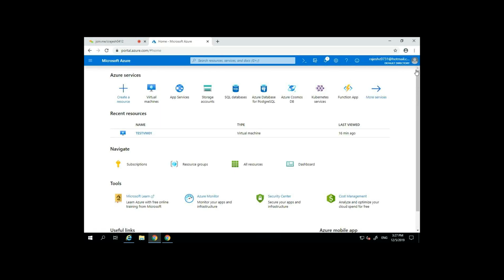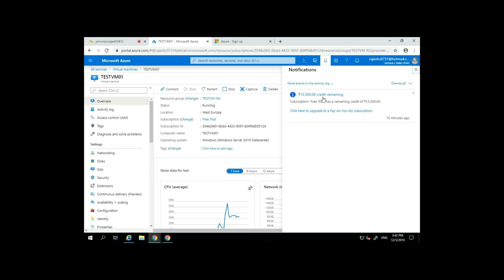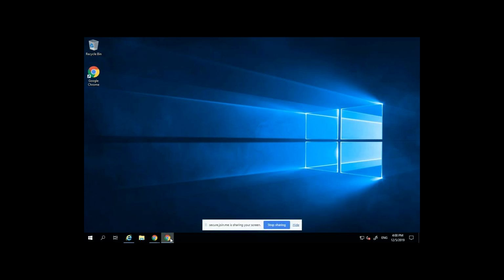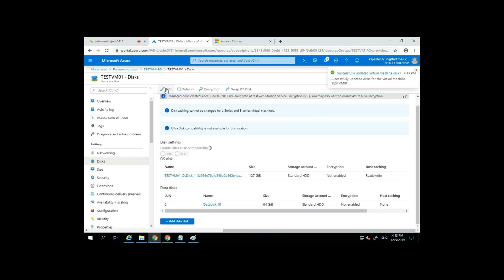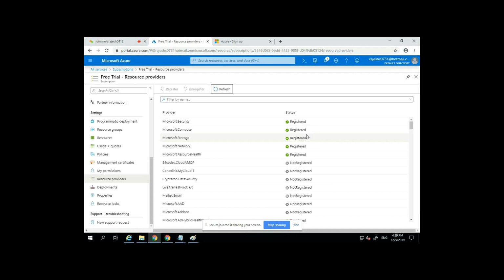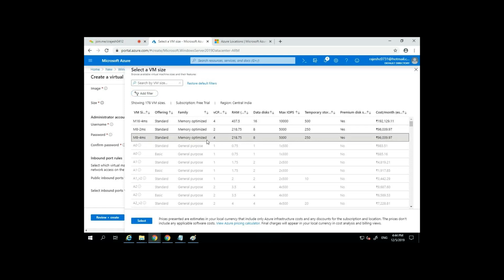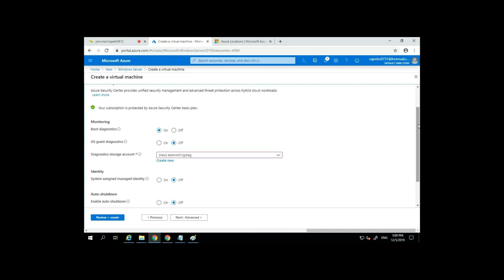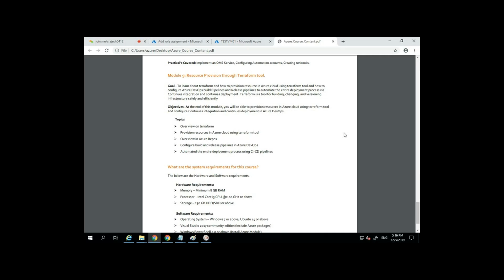Azure Training - Basics